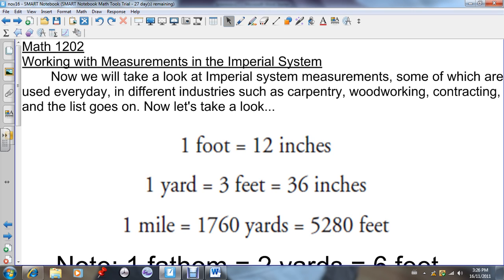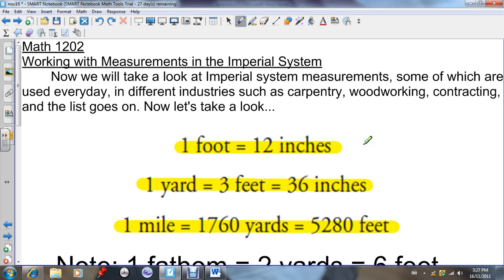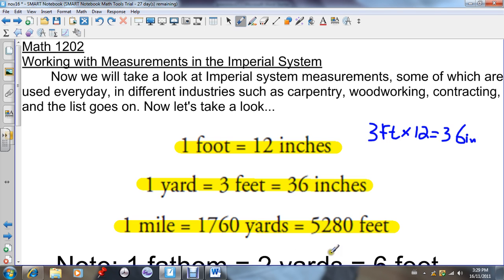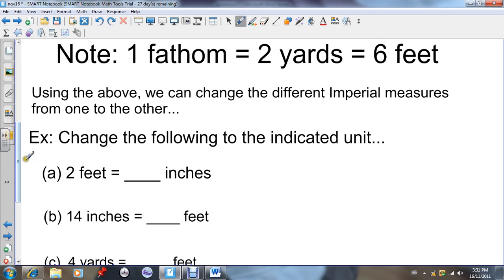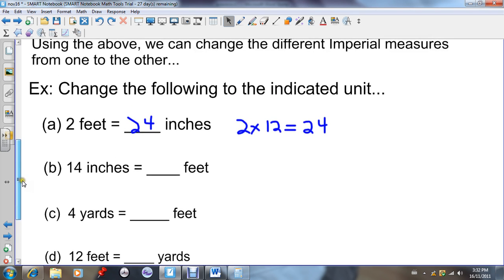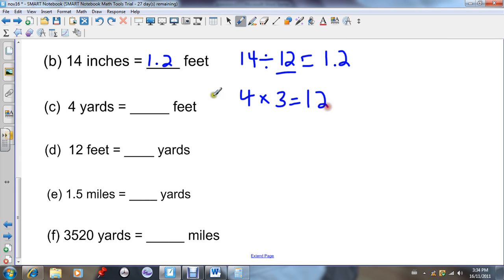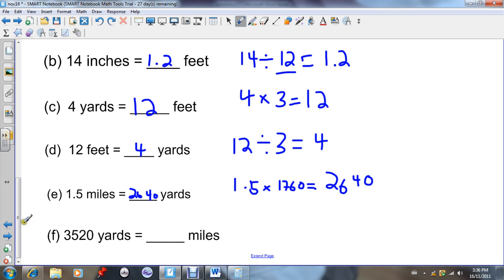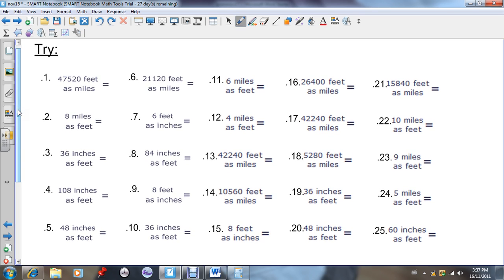Math 1202-Nov17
about math